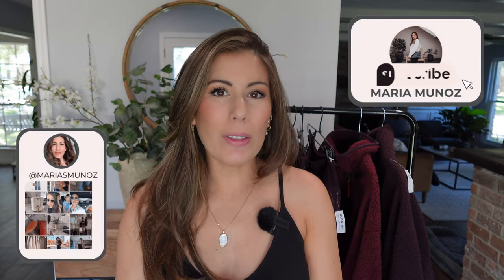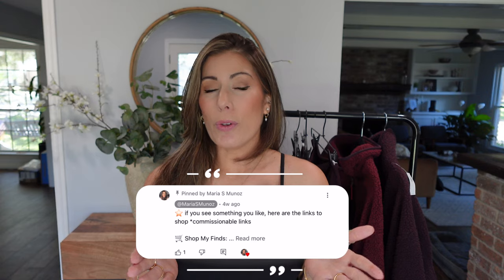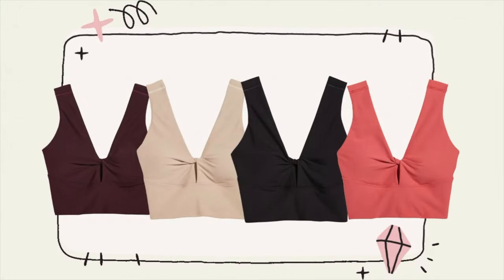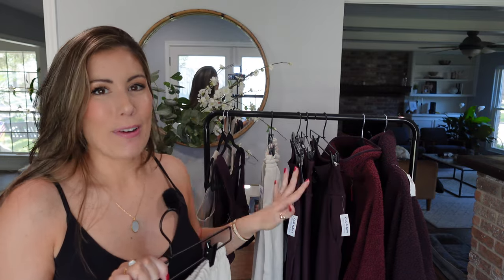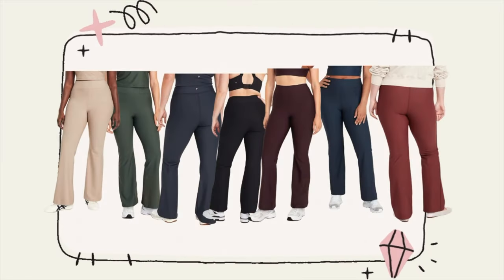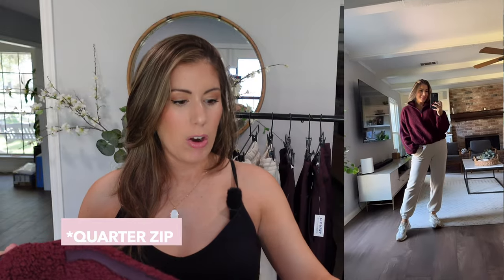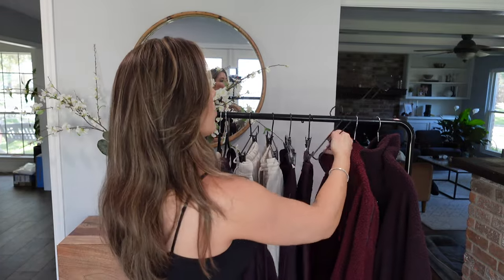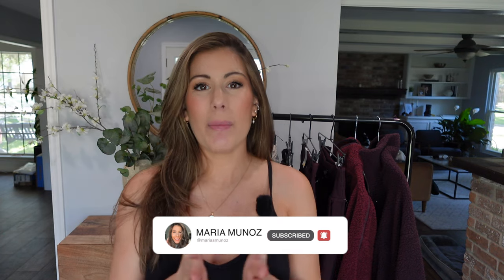*CHIC* Old Navy Haul | Active Wear for Fall 2024🍂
Can't wait for you to see my first @OldNavy  clothing haul. I found some super cute pieces for fall and don't even get me started on the color!!

🛒 Shop My Finds:

00:00 Intro

01:43 01. Light Support PowerSoft Twist Longline Sports Bra
medium (available xs-4x) -color boxwood and savannah grass

03:50 02. Extra High-Waisted SoComfy Pants
medium, wishbone

04:52 03. Extra High-Waisted SoComfy Sweatpants
medium, wishbone

05:45 04. Extra High-Waisted PowerSoft Flare Leggings
medium, boxwood

06:32 05. Extra High-Waisted PowerSoft Twist-Front Leggings
medium, boxwood

07:15 06. Sherpa Quarter Zip, royal velvet

08:13 07. Long Sherpa Parka
medium, boxwood

09:28 08. High-Waisted PowerSoft Seamed Joggers
medium, boxwood

New Balance 327

♡ MY SIZING
Height: 5'6''
Weight: 155lbs (ish)
Bra: 36D
Bust: 32.5 inches
Waist: 28 inches
Hips: 36 inches